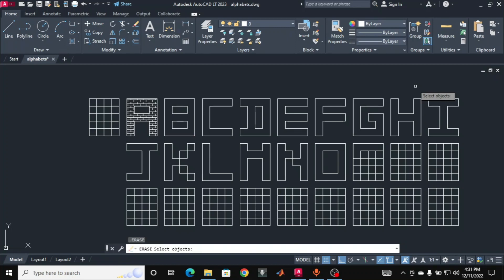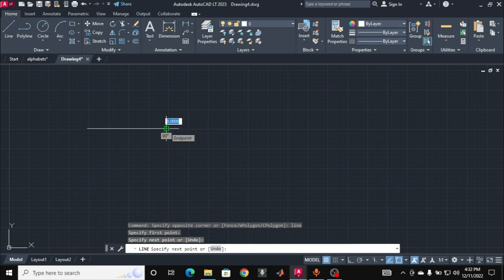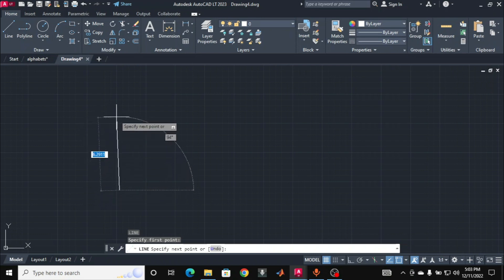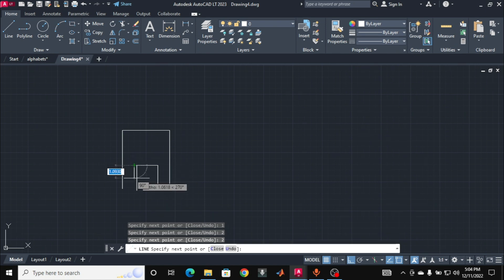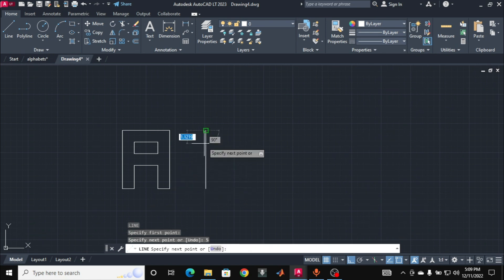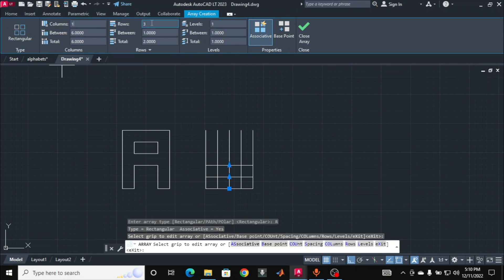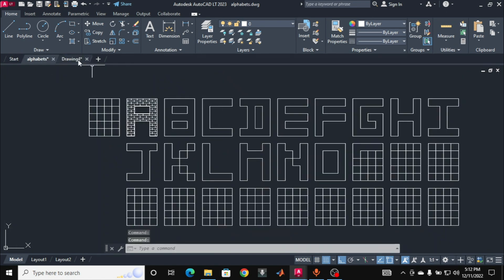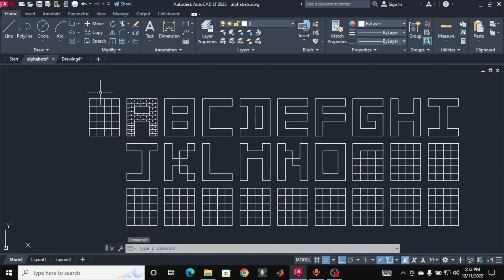AUTOCAD DRAWING BASICS TUTORIAL FOR BEGINNERS | DRAWING ALPHABETS | 2022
Autocad 2022 is a very useful drawing software for civil, mechanical, electrical and many other engineers of different fields to draw in 2D and 3D. Drawing in Autocad is easy. In this video I will introduce you to Autocad.

This tutorial is for beginners of Autocad software, first year engineering students or anyone who wants to learn engineering drawing. I will show you various commands and teach you to draw alphabets in 2D. I have installed Autocad in my pc with windows operating system.

The software is free to download for students in the Autocad official website.